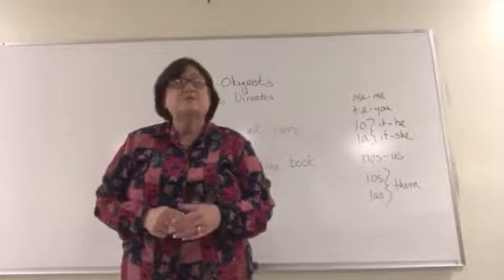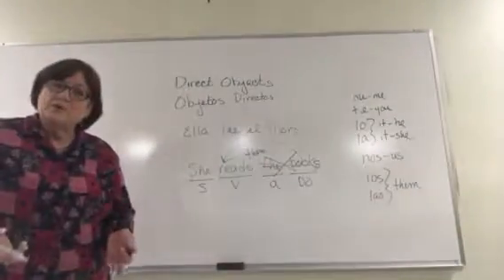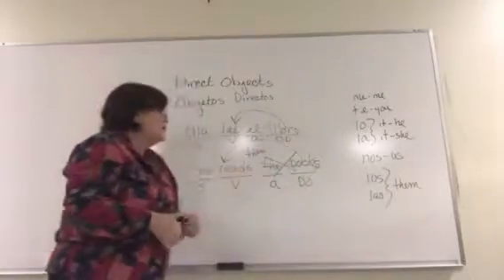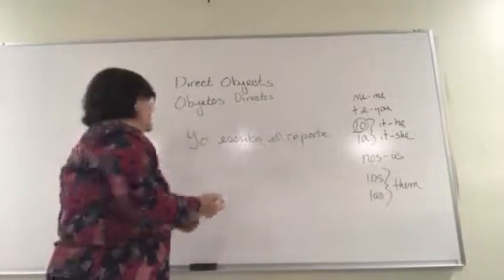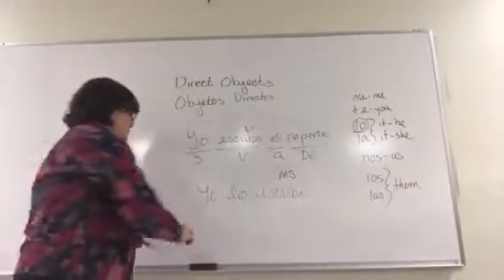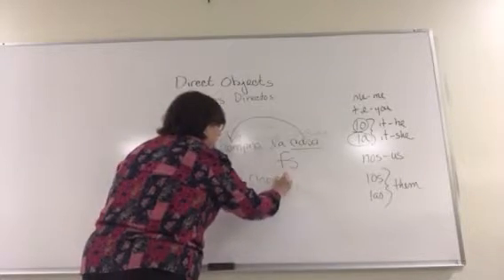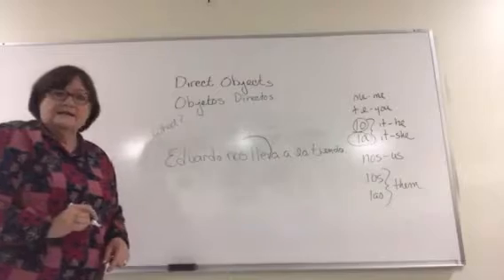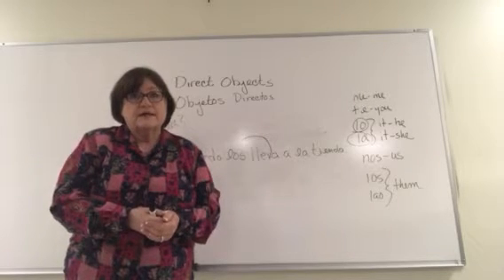Ms. Ramirez Direct Object Pronoun Lesson